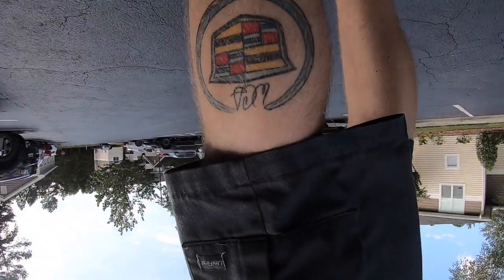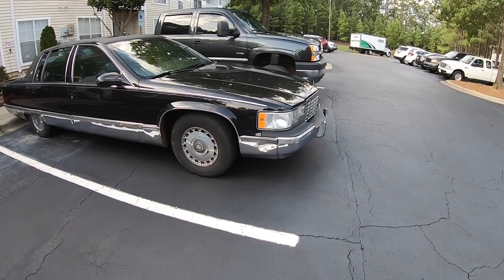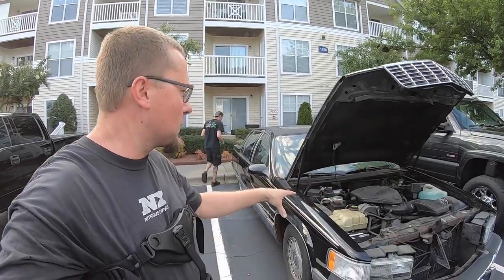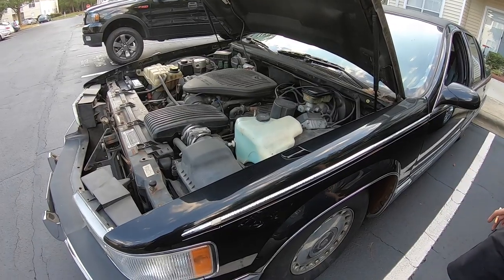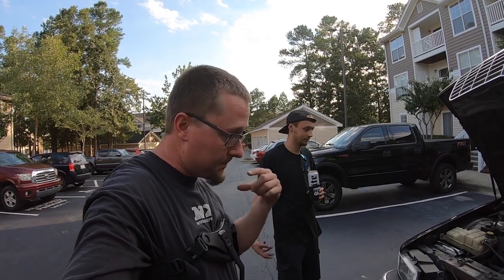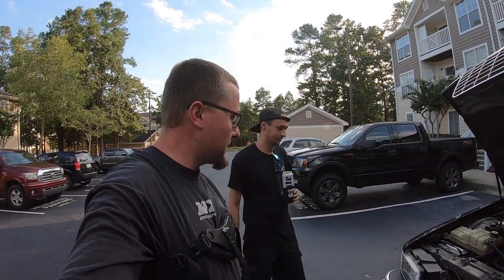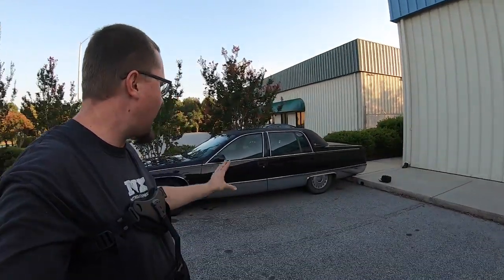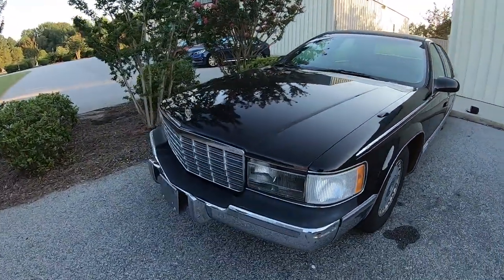Welcoming A New Car To The Channel